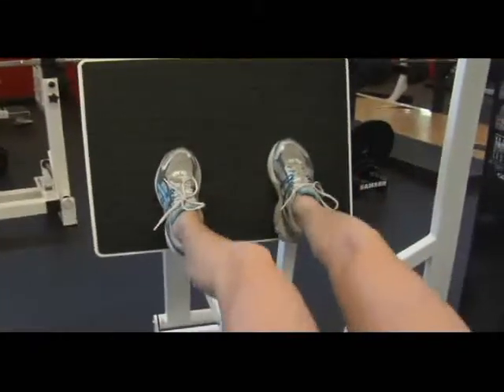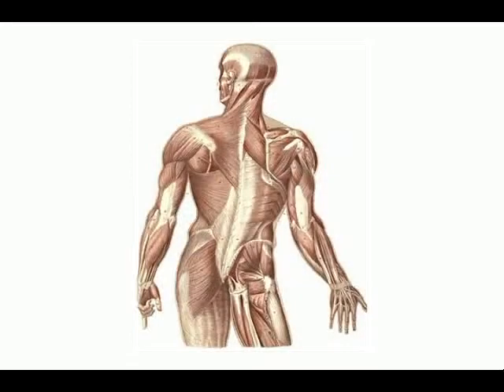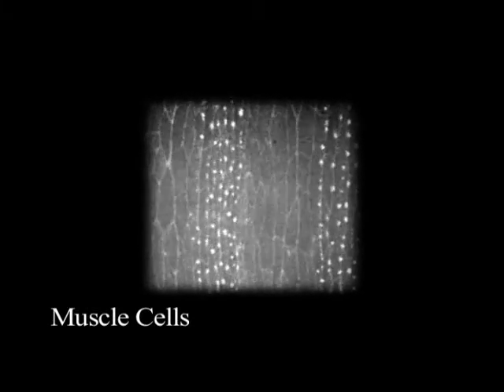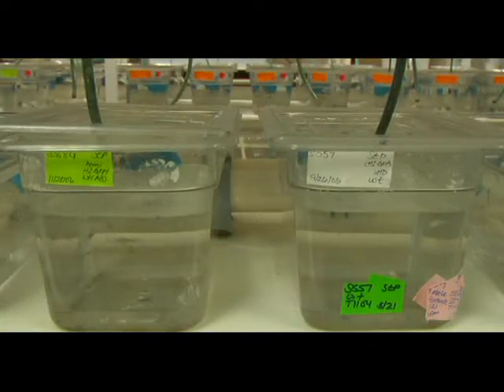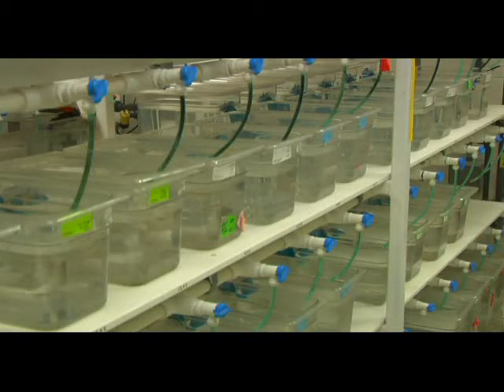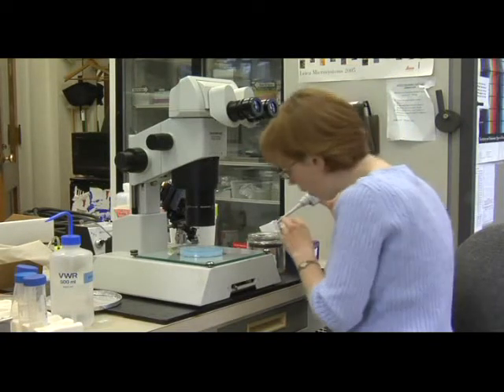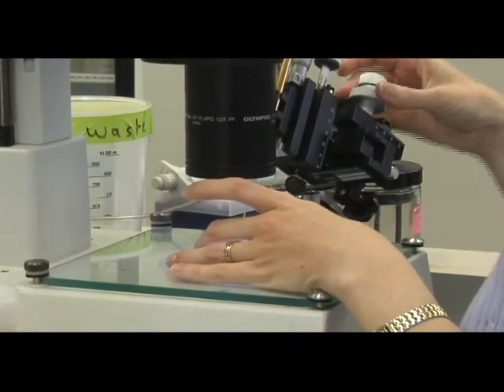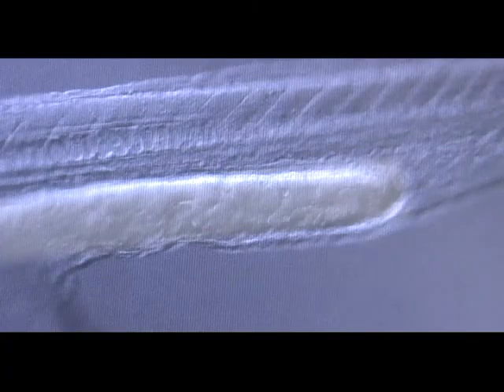Muscles in Motion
Muscles in Motion By Rosemary Ostfield
Interviews with: Stephen Devoto (Professor, Biology, Wesleyan University),
Best Dobbs-McAulffe (Postdoctoral Research Associate, Wesleyan University)
Frank Stellabotte (graduate student, Wesleyan University